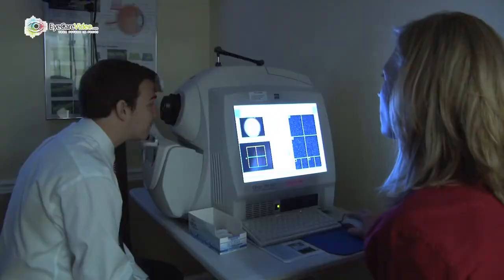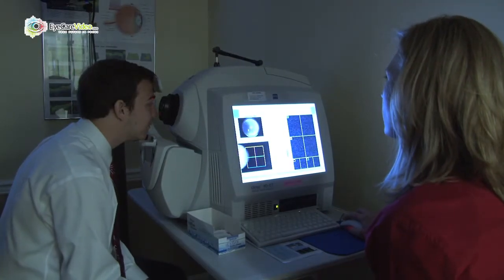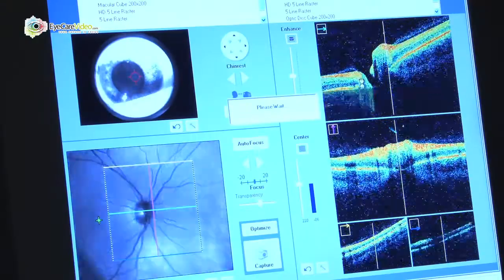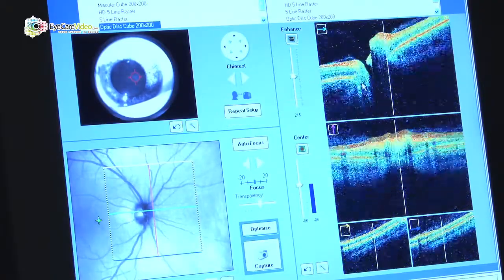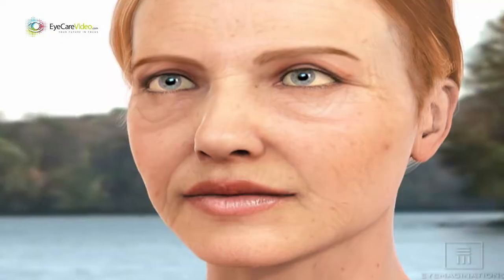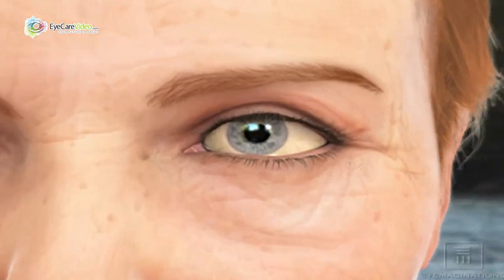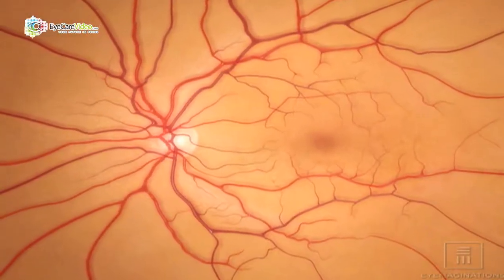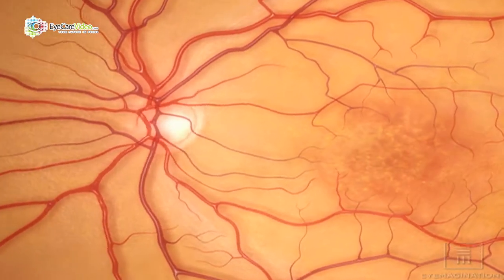Dr. Mitzi Lewis - Our OCT Machine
Vision Clinic - Springfield, Downtown Springfield, Nixa and Ozark, MO.  Produced by Eye Care Video.